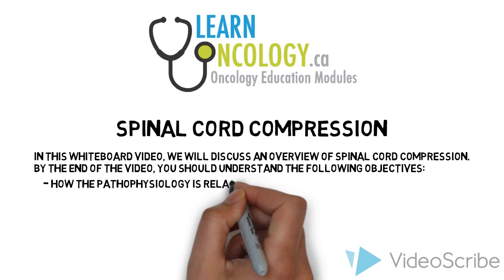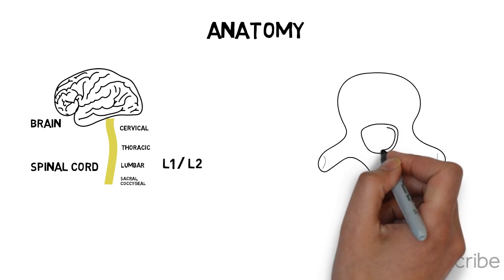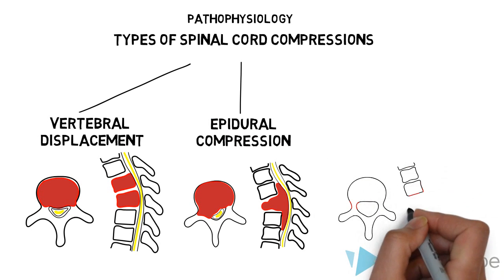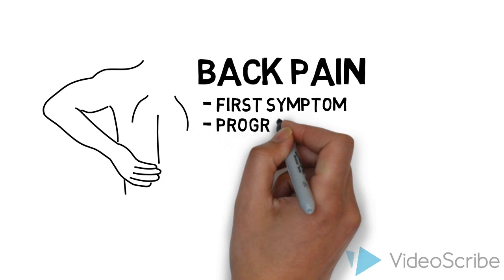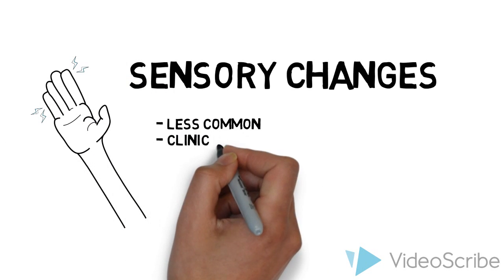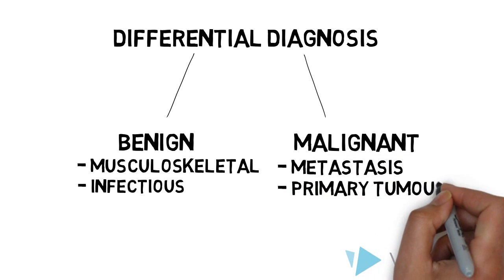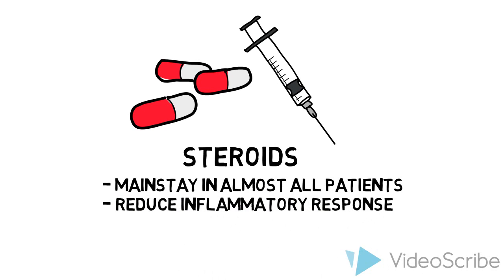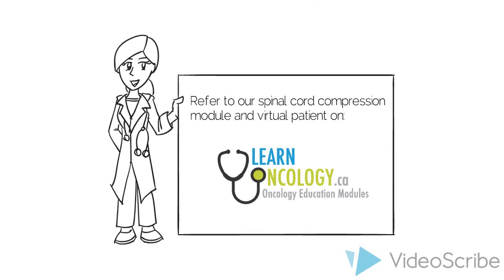Spinal Cord Compression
Overview of spinal cord compression including pathophysiogy, symptoms, diagnosis, and management. To learn more about spinal cord compression, visit learnoncology.ca.